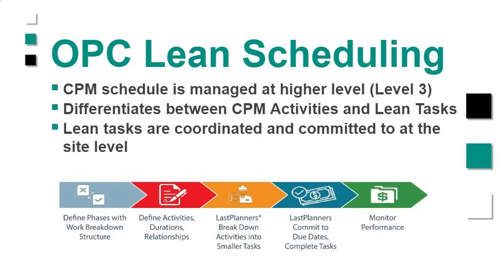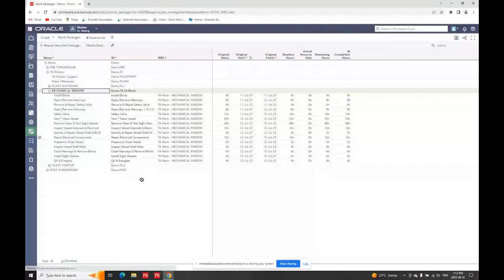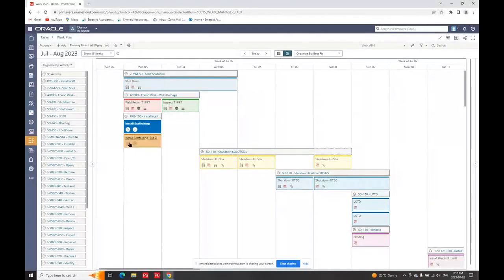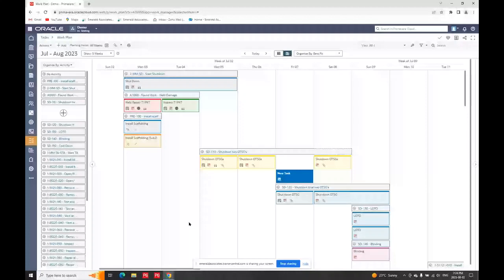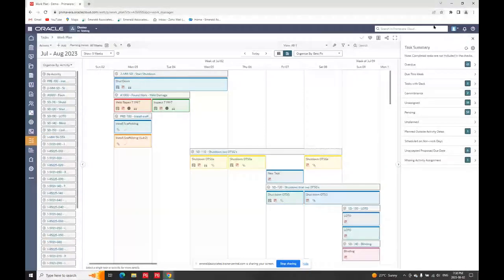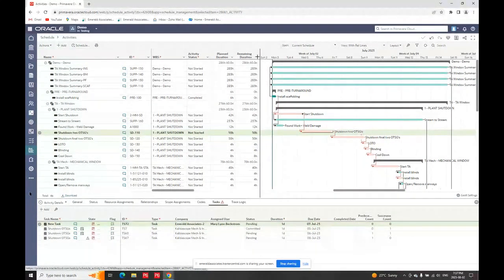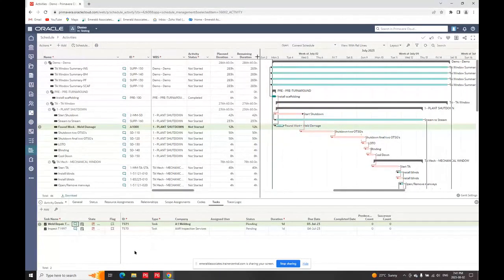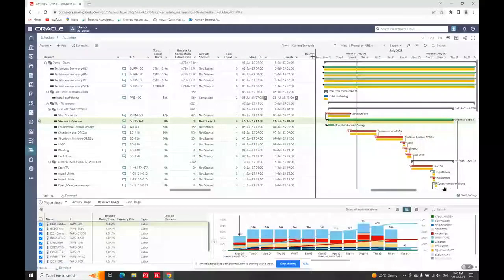2023-08-02 - Oracle Primavera Cloud - Lean Scheduling